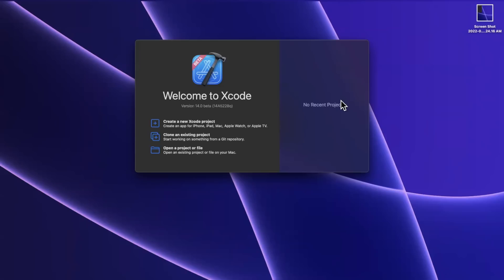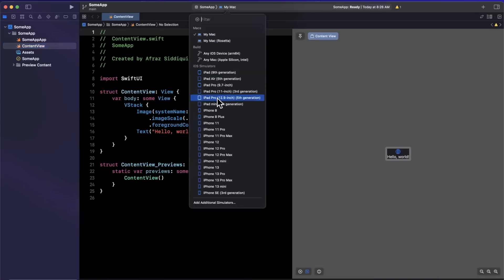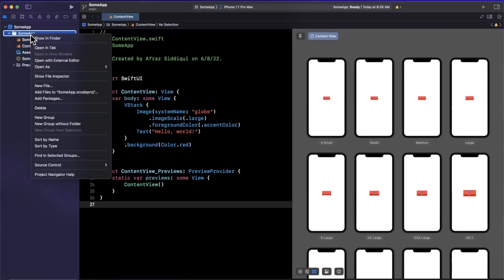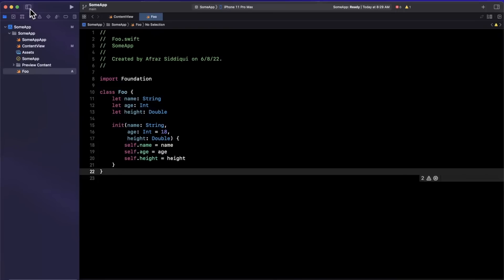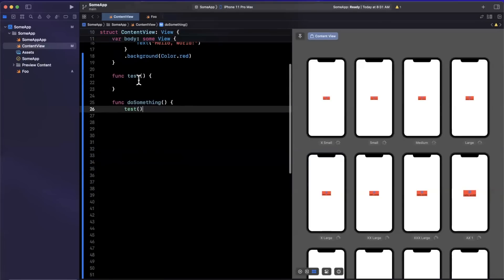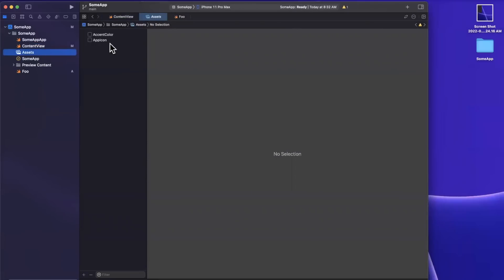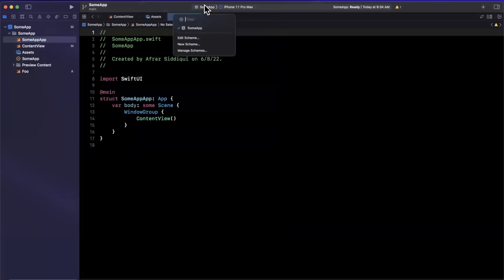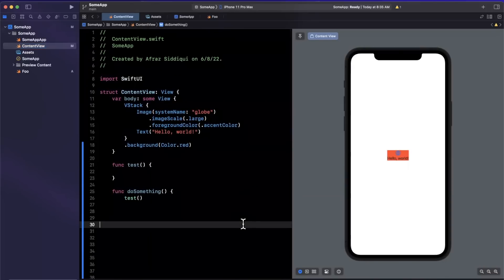What’s New in Xcode 14 (WWDC 2022)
In this video we will take a look at some of the exciting new features and changes in Xcode 14 better one. We will go through some of the most prominent and usable features, as well as look at some of the more granular changes. Exclude 14 brings a variety of enhancements to source editing, debugging, viewing live user interfaces with SwiftUI. It also includes a new multi platform template to build more easily for a variety of deployment targets.,